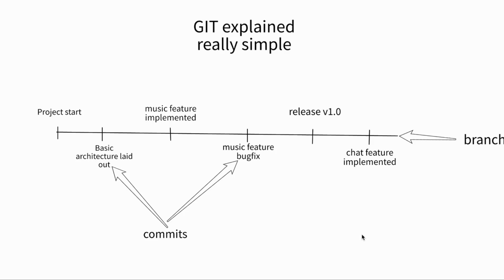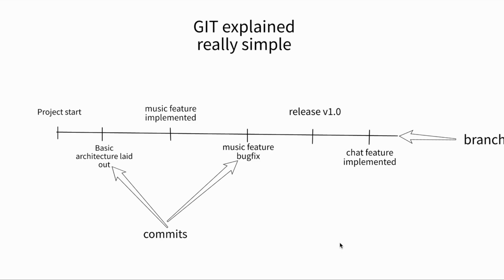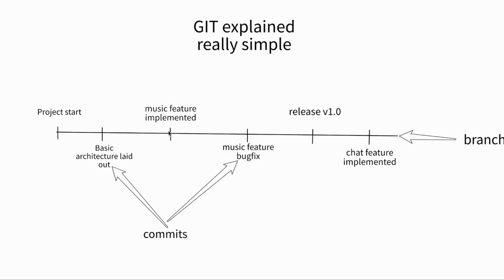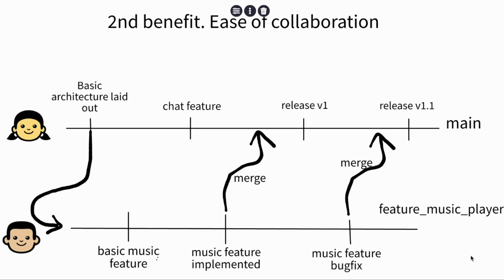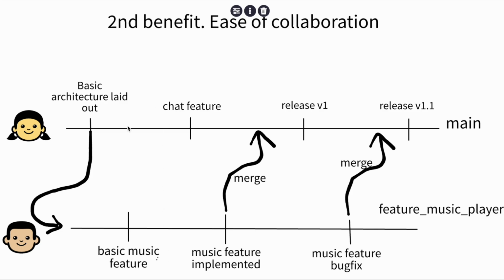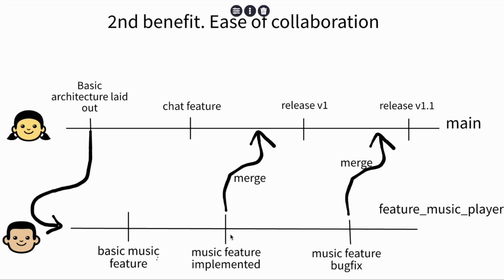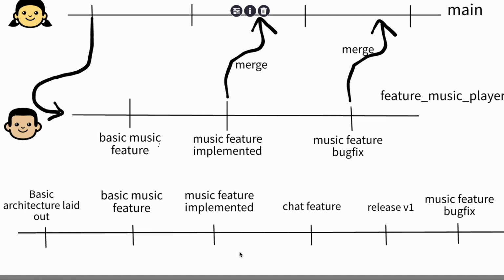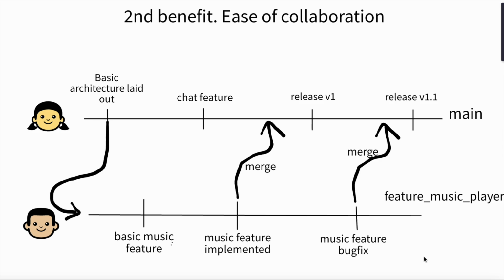Quick intro to Git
This is a very quick introduction to Git explaining how commits and branches work in Git.